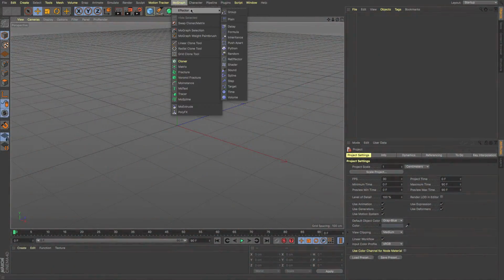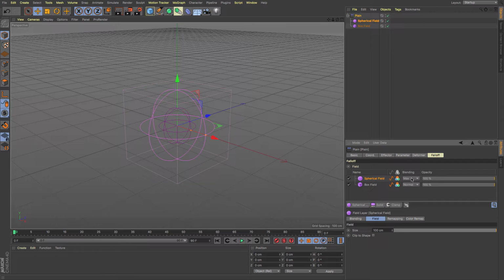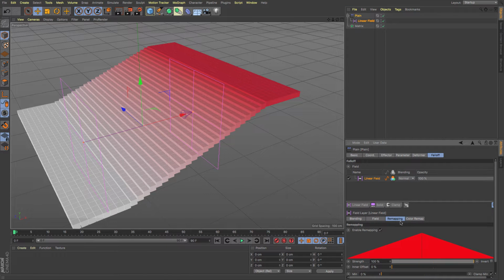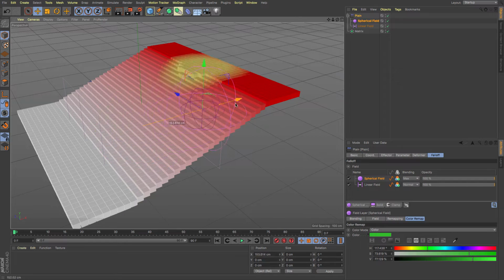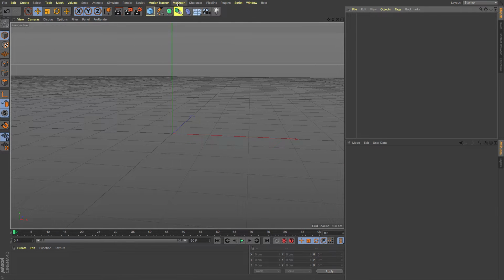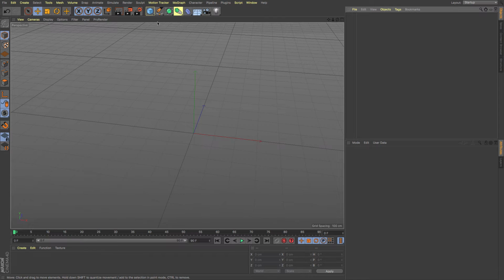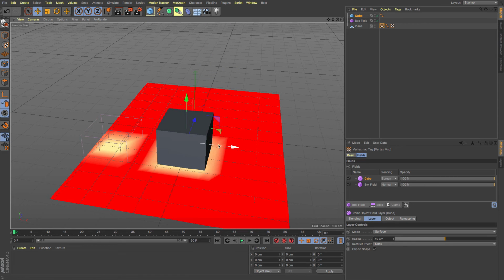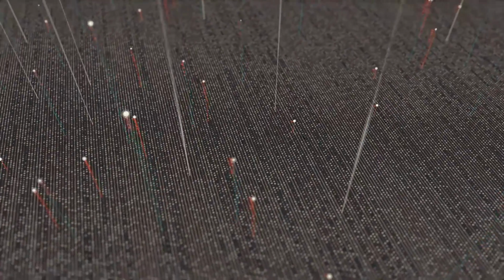Cinema 4D R20 Favourite Features - Fields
In this video, I look at Fields, which replaces the older Falloff system inside Cinema 4D R20. This addition of multiple fields to effectors, deformers or vertex maps really allows for incredible control of the elements inside MoGraph.